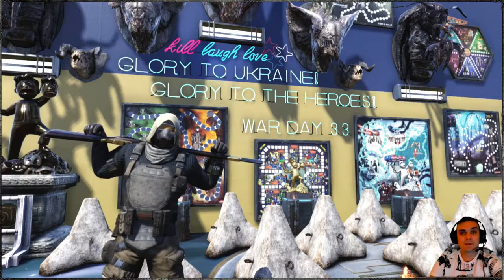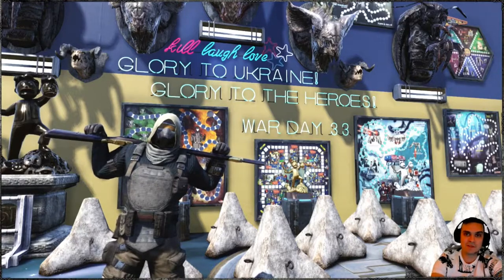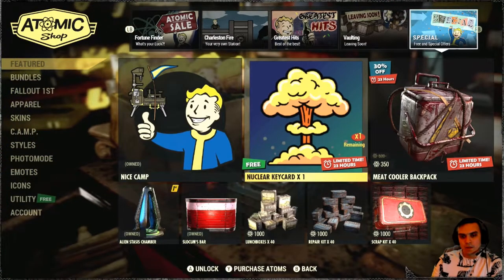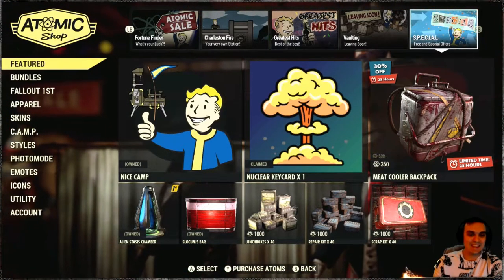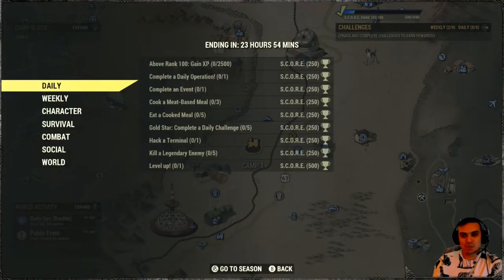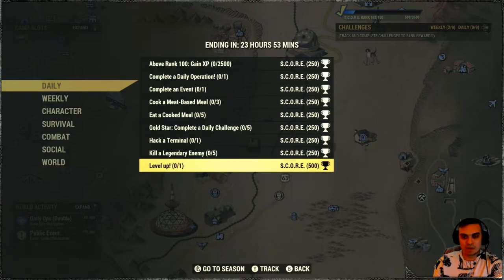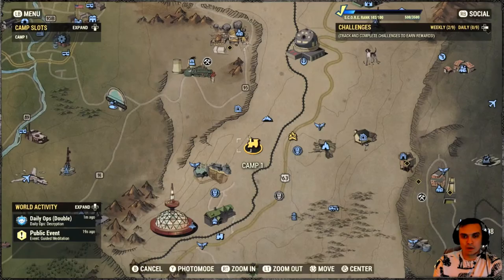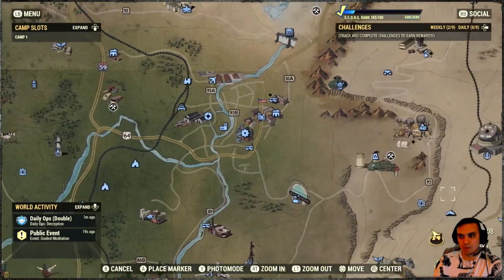Fallout 76 | 28th March 2022 Atom Shop Offers Hazmat Meat Cooler Backpack -30%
🕐TimeStamps🕐